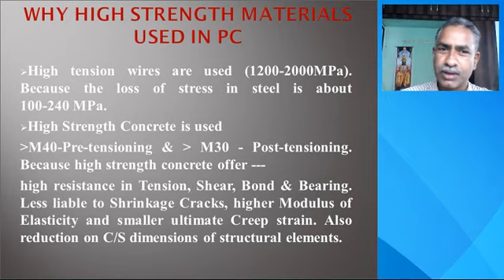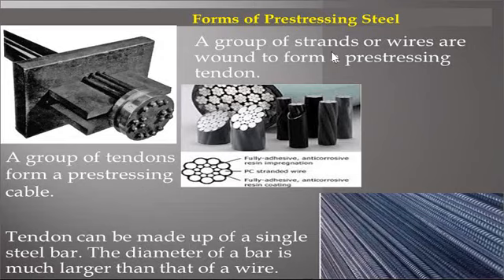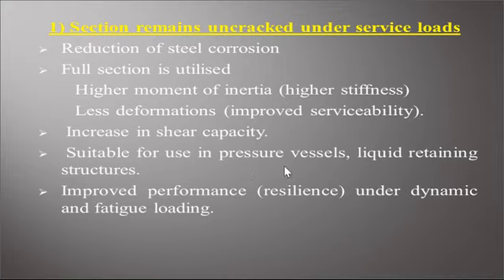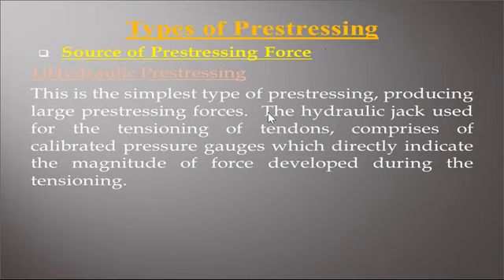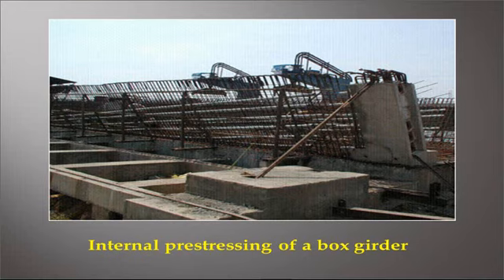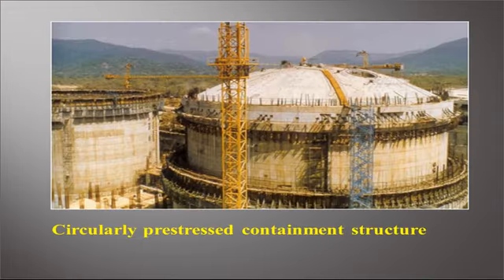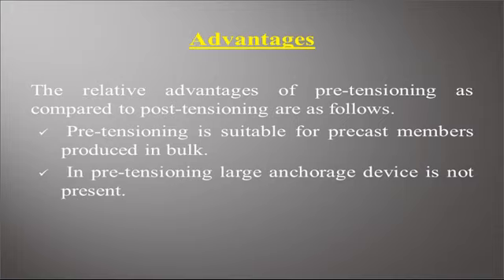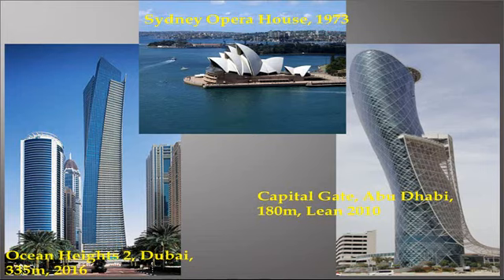Unit 1- 3: Applications, types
Pre-tensioning & post tensioning systems, Applications, types